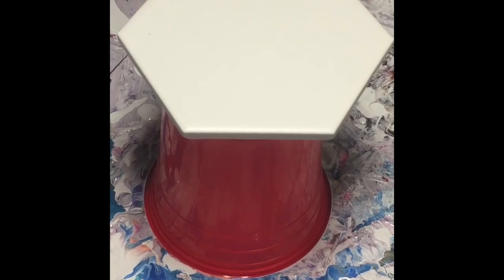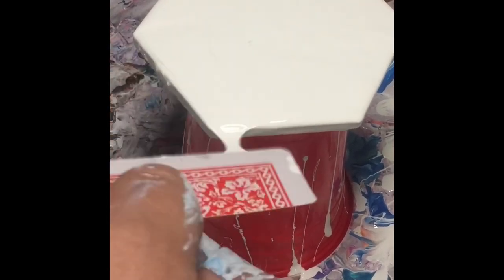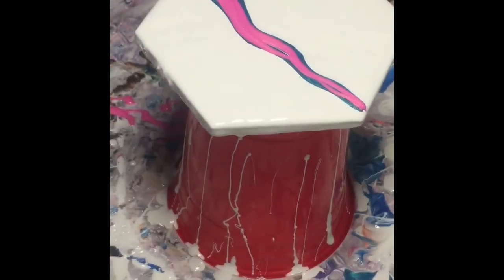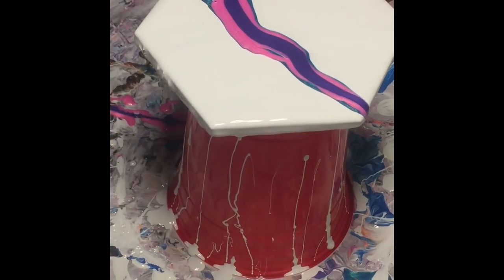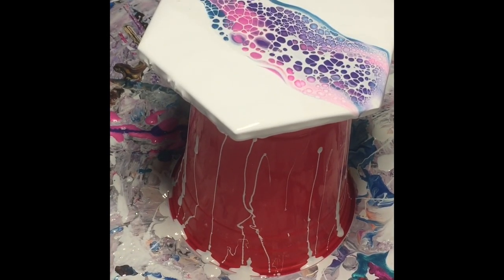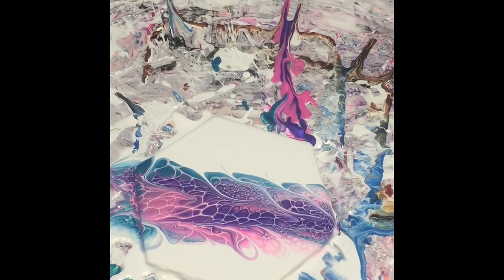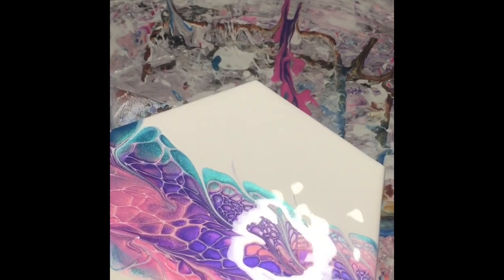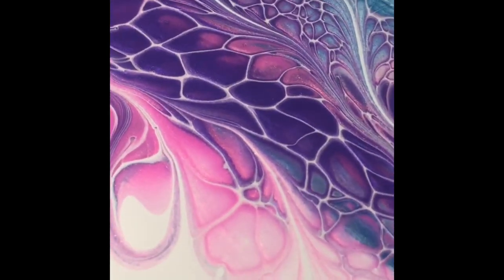#10 How to do a swipe for beginners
Hi guys, this is a simple beginners swipe, 3 colours plus cell activator
The colours used were fairy floss, lakeside, from this little piggy pigment available
The blue was a custom mix

The pillow paint was British paints low sheen
The pouring medium was taubmans door and trim gloss ( neutral base) mixed with josonja gloss varnish
Cell activator was Amsterdam titanium white with Aussie floetrol

If you would like too see more of my work here’s a link

Also I’d like too give a shoutout to my amazing artists friends

Si @frostyeyekandi
Sheldon @shelrockart
Britta @britclaytondesigns

Also cath,kristey,Beth,Bridget Seth and many more amazing artists on acrylic pouring for beginners on Facebook ❤️🥰❤️